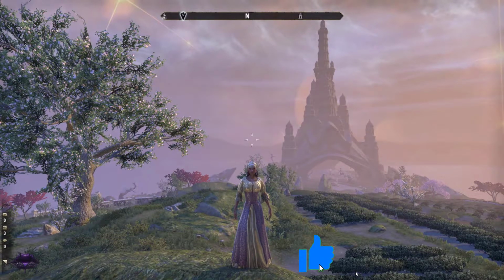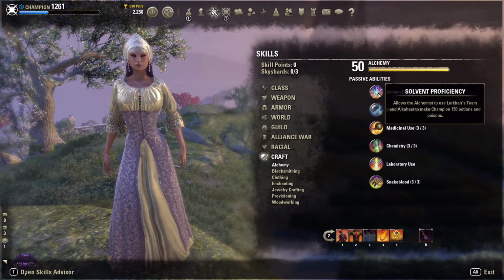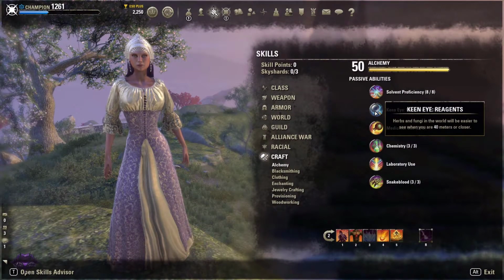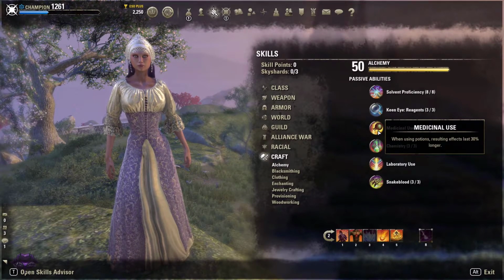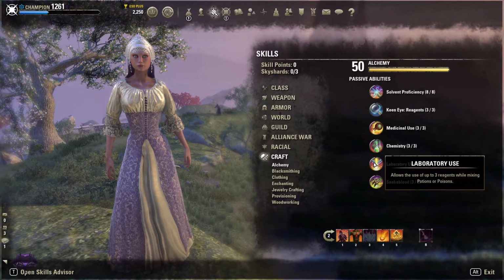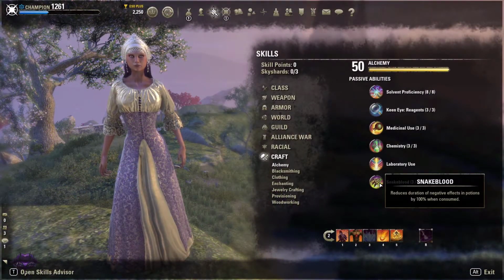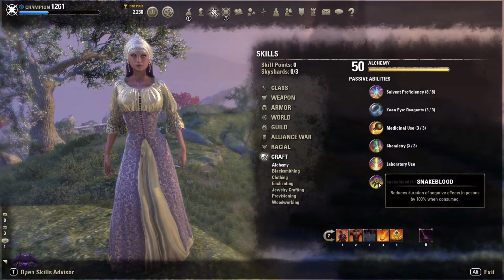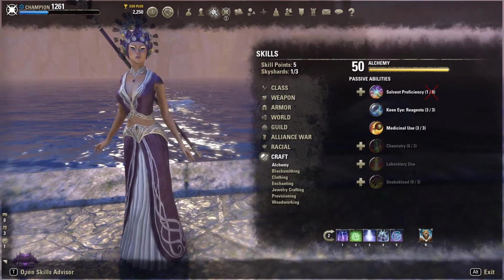ESO: Alchemy 101: A Guide to Alchemy Passives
In ESO: Alchemy 101: A Guide to Alchemy Passives, I go over each of the passives in Alchemy crafting in detail. This is a guide for new ESO players. I hope this helps.
~Vi~

The Elder Scrolls Online: Summerset (Original Game Soundtrack)
Composed by Brad Derrick
Arranged by Brad Derrick
Published by Bethesda Softworks

On March 21, 2018, ZeniMax Online Studios announced a full expansion pack based on Summerset Isle, a setting that has not been playable since The Elder Scrolls: Arena. Like the previous expansion, Morrowind, this is not purchasable with crown points, and must be purchased as a separate title. The expansion includes a new zone, new story line, jewelry crafting and a new skill line based on the Psijic Order. The expansion was released on May 21, 2018 for Windows and OS X and was released on June 5, 2018 for Playstation 4 and Xbox One. In "The Elder Scrolls Online™", we caught a glimpse of the Altmer’s homeland with Auridon: an island off the coast of the mainland. For those that don’t know, the Summerset Isle is the homeland of the Altmer: arguably the oldest and most magically advanced race in Tamriel. It’s been described as a beautiful, alien place. There are ruins made of coral, skyscrappers made of colored-glass, and advanced, magical technology like sunbirds. The beautiful isle of Summerset sounds as unique as it looks, and during the new Chapter's development, ESO's Audio Lead Brad Derrick and his team worked hard to fill it with new music, voices, and effects. The result is an experience designed to wholly immerse you in the home of the High Elves. To ensure the game is as immersive as possible, the team has a massive sound library that they've developed over the years, resulting in more than 32,000 unique effects. These include sounds for animations, fixtures, monsters and NPCs, UI, the environment, and more. Almost every aspect of the game comes with its own unique sound, including multiple variations for some of the game's most common actions. In addition to the effects and voice-over work for a new Chapter, the team creates new music, including bard songs and an entirely new soundtrack composed entirely by Derrick himself. For each new soundtrack, the team produces sounds like the Elder Scrolls music you have come to expect, but each one is also an opportunity for the team to create something special and new. When composing the music for Summerset, Derrick knew what he needed to add to give the Chapter a sound distinct from previous ESO soundtracks: wind instruments. When the team changed the makeup of the orchestra to include a complete wind section, the difference was immediately noticeable. This of course includes ESO: Summerset's title theme, which sounds less bombastic and somewhat ethereal in comparison to those produced for previous soundtracks. An obvious fit for the High Elves of Summerset! The creation of a new main theme means the return and use of the original Elder Scrolls melody, and it falls to Derrick to take the classic tune and rework it in fresh and engaging ways. When exploring a new zone, there are myriad unique sounds to experience and enjoy. The ESO audio team has created something truly special in ESO: Summerset.

GAME:
The Elder Scrolls Online: Summerset is developed by Zenimax Online Studios and published by Bethesda Softworks.

ESRB Rating: MATURE with Blood and Gore, Sexual Themes, Use of Alcohol, and Violence. Online interactions not rated by the ESRB.

A BIG thank you to Bethesda Softworks for their fan-friendly video policy!